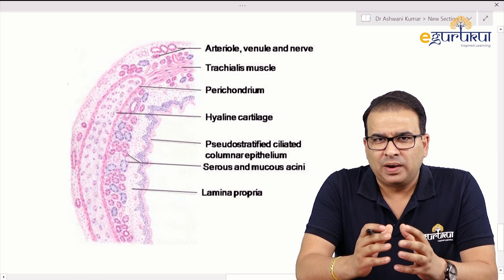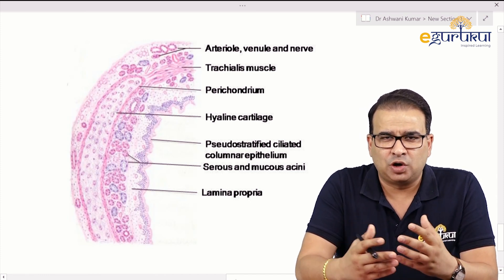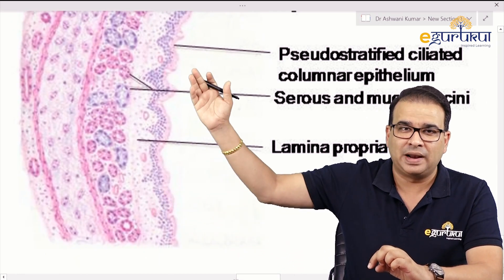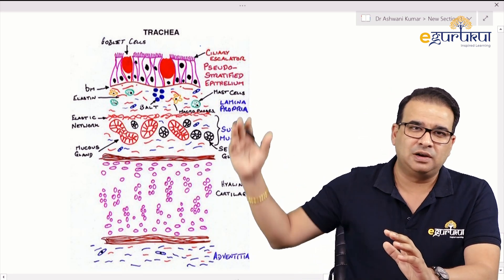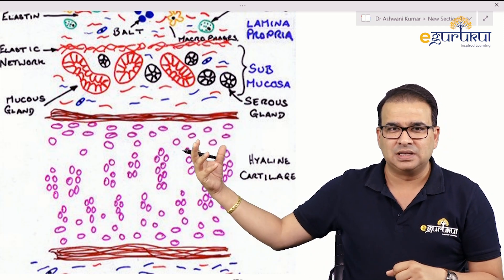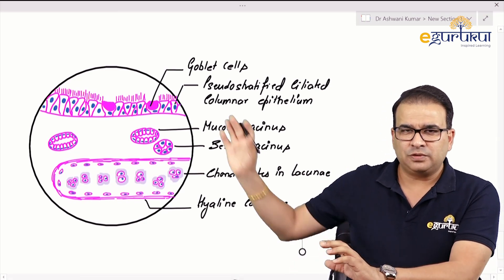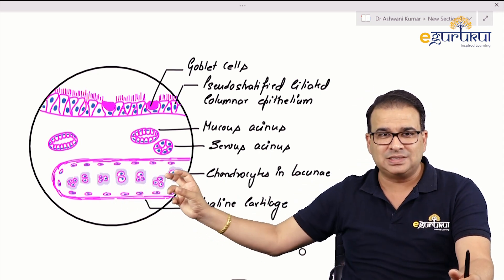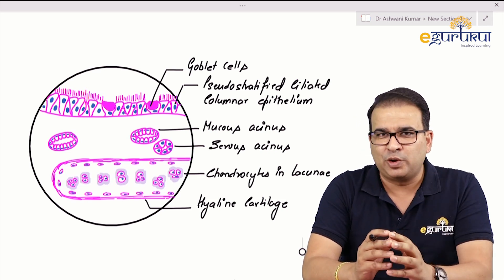How To Approach Histology Diagrams | 1st Year Students | Dr. Ashwani Kumar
To help all the 1st year students develop a correct approach to study Anatomy,
Dr. Ashwani Kumar, the Anatomy Guru is here with his exceptional guidance.

His unique way of teaching will unfold all complexities of the subject and will aid in developing your interest in Anatomy.

Watch How To Approach Anatomy Episode 3, Histology Diagrams  -  by Anatomy Guru Dr. Ashwini Kumar and know the best way to study Anatomy, at eGurukul.

Register NOW to get guided for all first proff subjects and topics!!